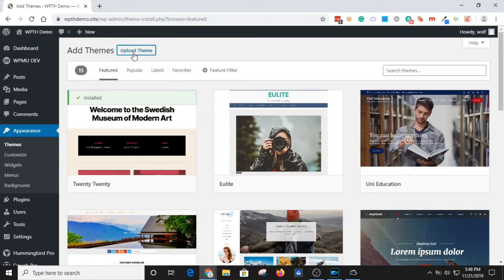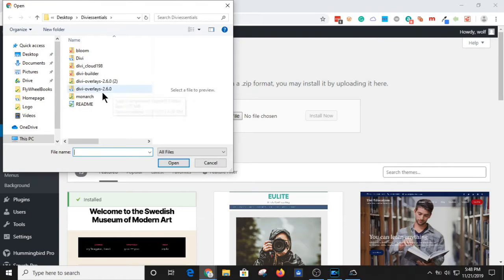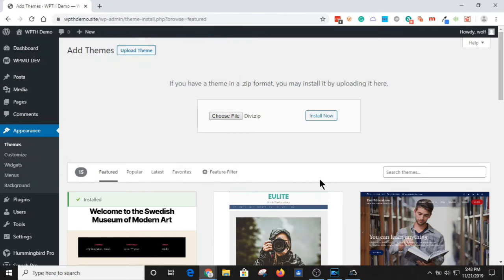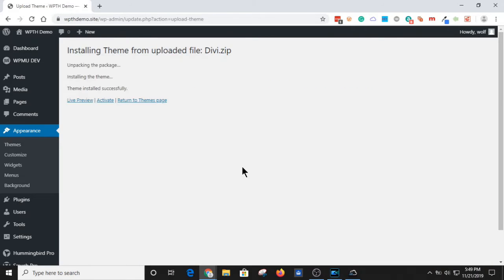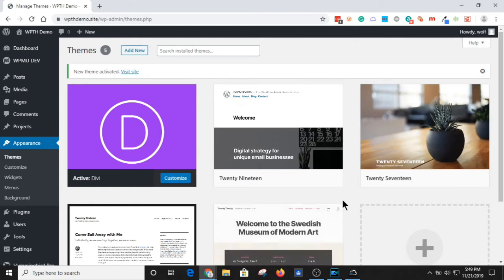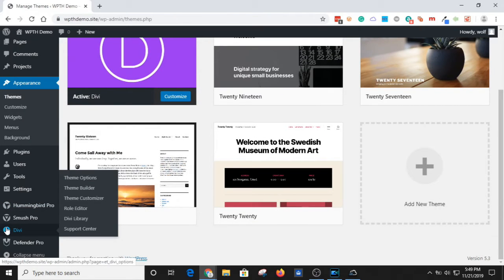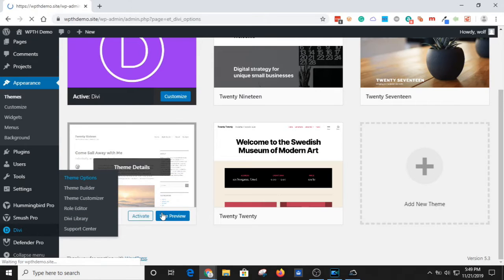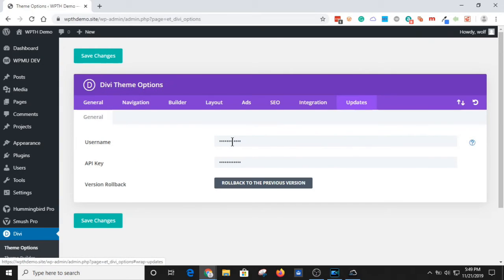Divi Mini-course PT 1: Install And Activate Divi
In the first video of our free Divi mini-course, we show you how to install and activate the Divi theme.

Divi is required to complete this course.

You can also get the Divi theme free in one of 2 ways: